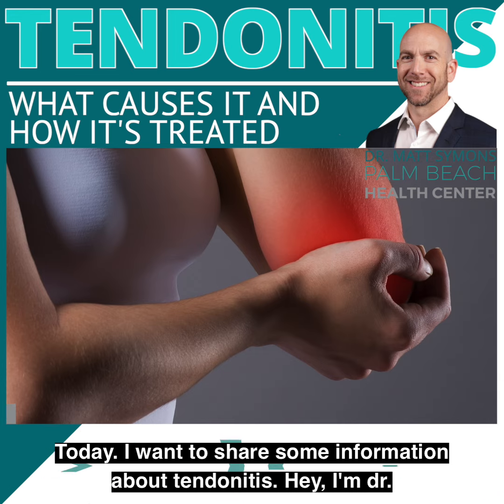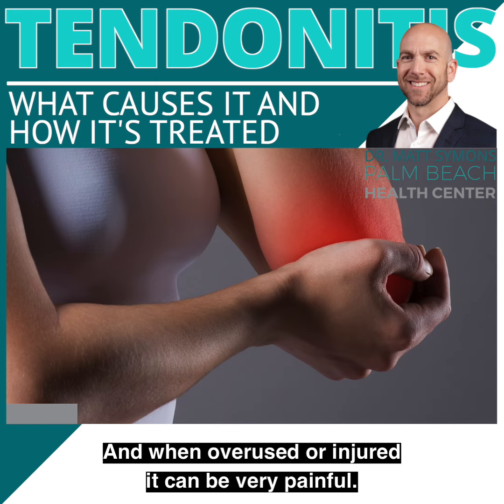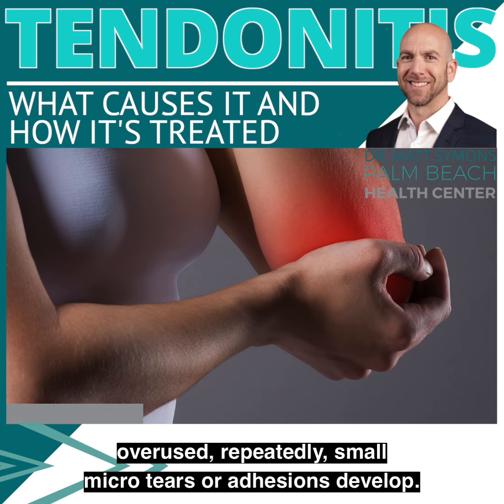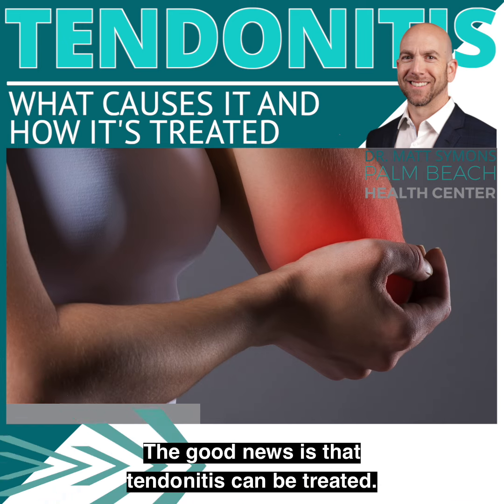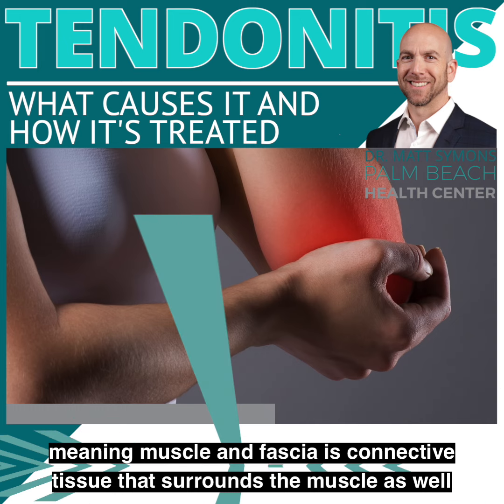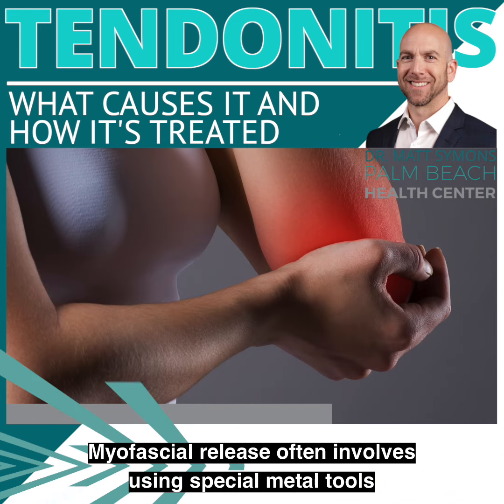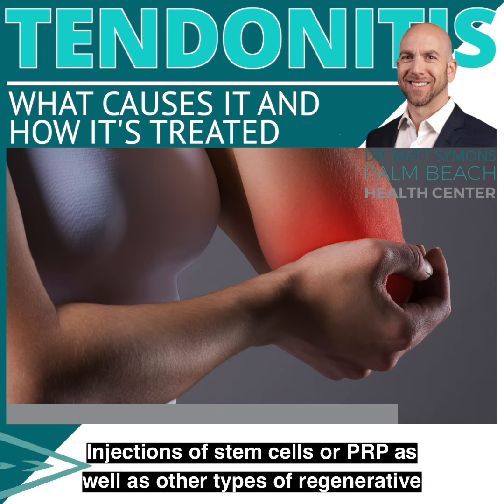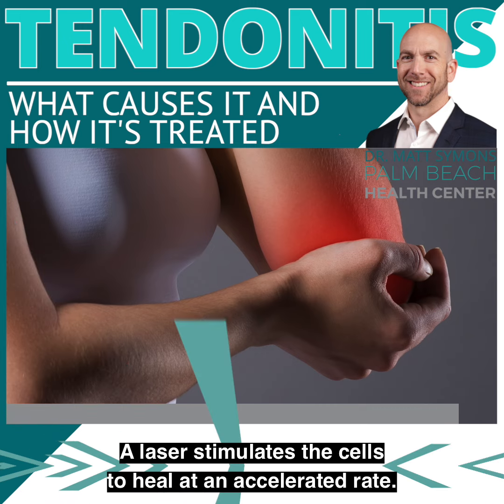What is Tendonitis? | Palm Beach Health Center